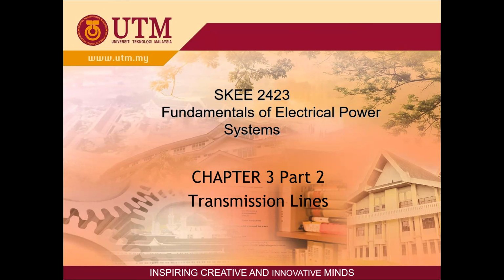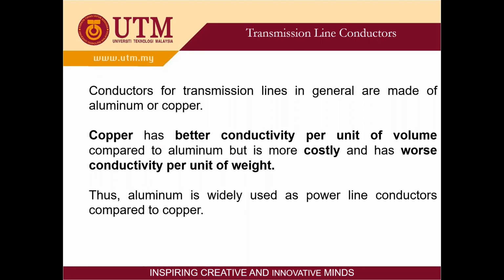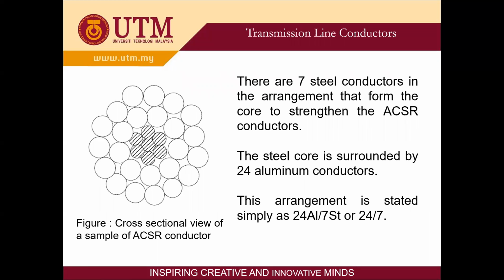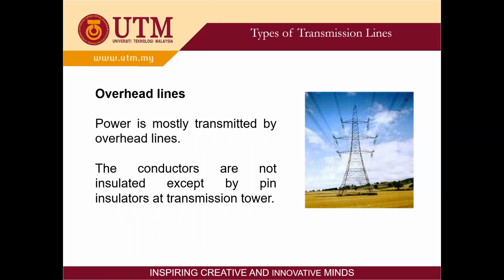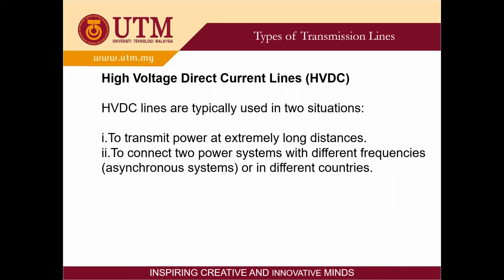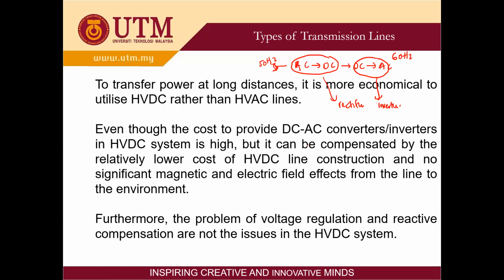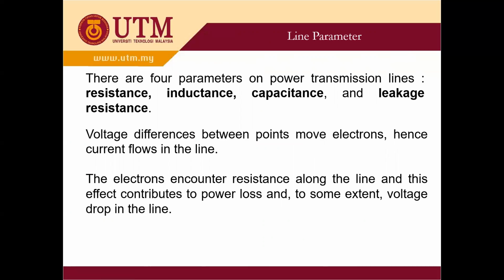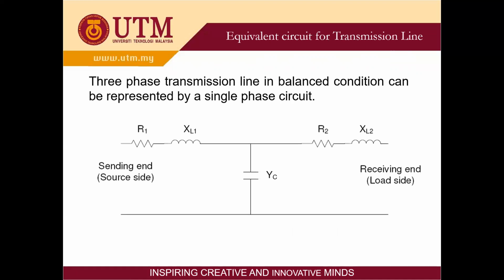Introduction Transmission Line